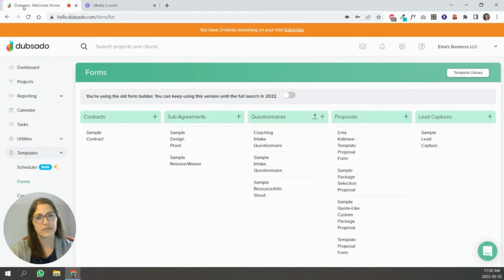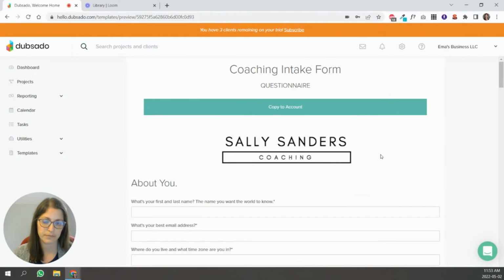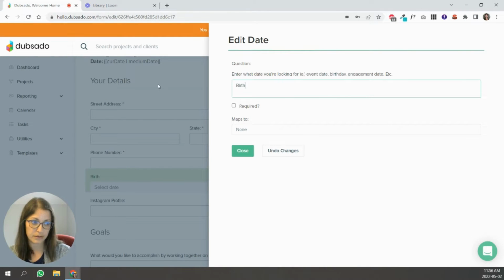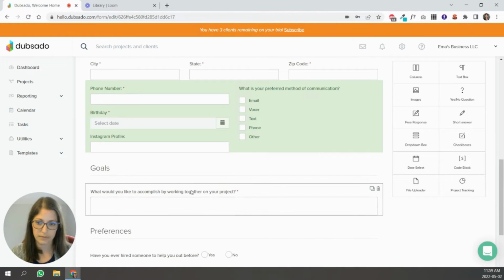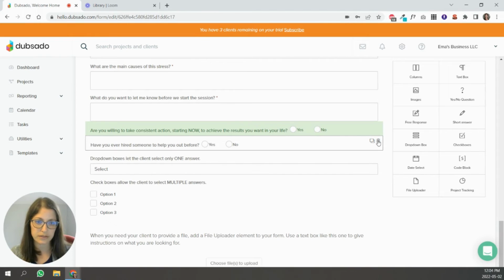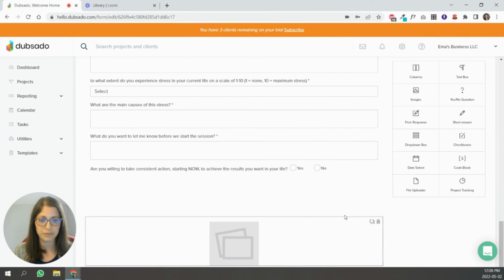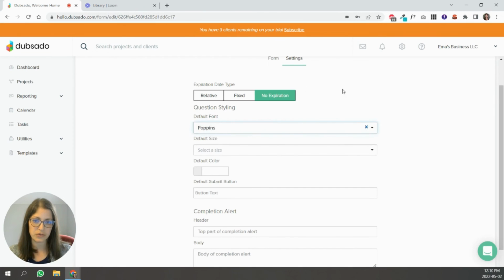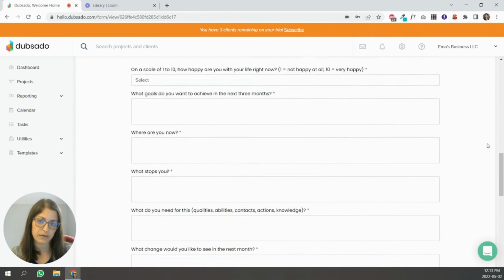How to create a Dubsado questionnaire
Create a Dubsado questionnaire for your coaching business.

One great Dubsado feature is the ability to edit forms to your liking or branding. In this Dubsado tutorial, I'll show you how to create a Dubsado questionnaires, specifically an intake questionnaire or coach intake form for your coaching business. This will allow you to create a coaching questionnaire for your business where you can ask detailed coaching questions to your clients.
By Ema Katiraee - Certified Dubsado Specialist

0:00 Welcome
0:15 Types of Dubsado forms
1:05 How to create a new form in Dubsado (3 different ways)
3:30 Editing a questionnaire / Adding form elements
4:42 Using the date select element
5:44 Using a checkbox element
6:20 Using a column element
7:08 Using a dropdown box element
8:00 Using a free response vs. a short answer element
8:58 Using a yes/no question element
9:44 Using a file uploader element
10:23 Using a text box as a spacer
10:54 Using a code block element
11:28 Using project tracking element
12:23 Setting an expiration date and form reminder emails
14:16 Question styling (font, size, color)
14:42 Submit button and completion alert setting
15:04 Form privacy in Dubsado
15:42 Styling a form in Dubsado

📥 FREE DUBSADO 101 CHECKLIST: Get your account client-ready with my step-by-step checklist and video guide.